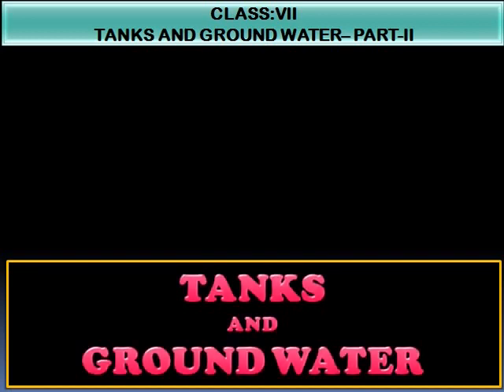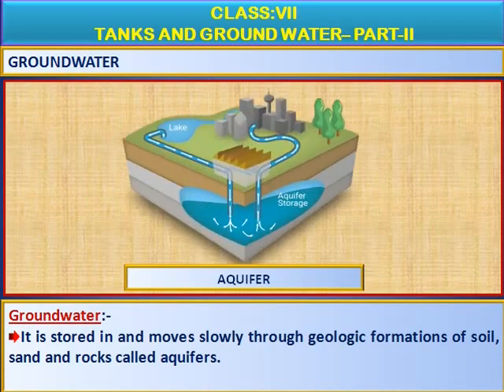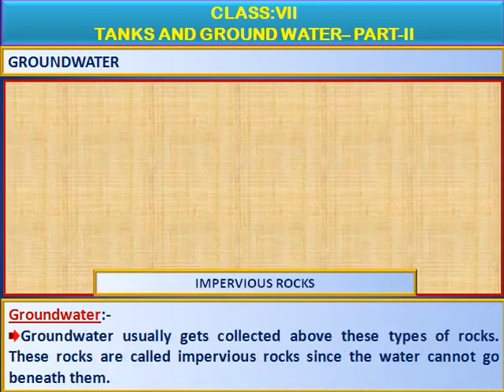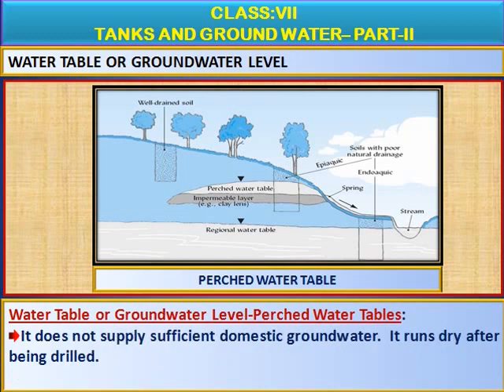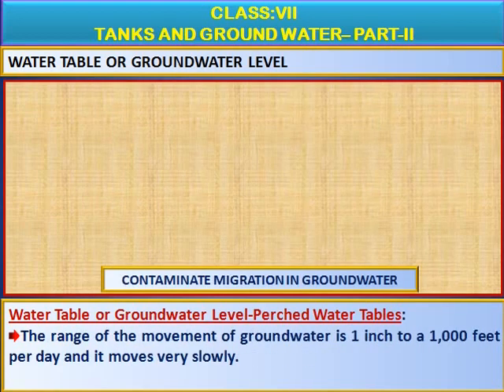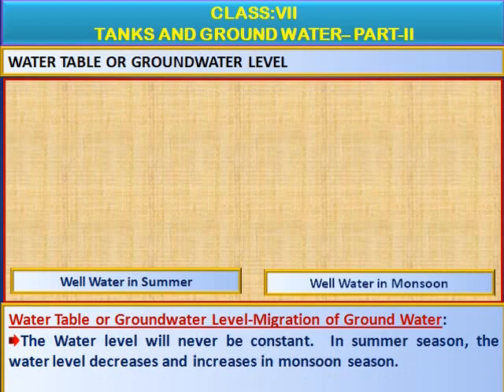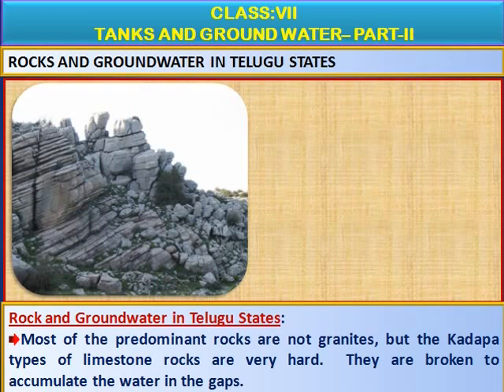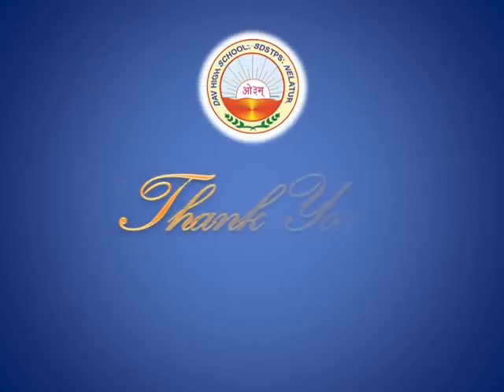TANKS AND GROUND WATER-PART-II, CLASS-VII, SOCIAL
Know the importance and use of ground water
Describe rocks and ground water in andhra pradesh